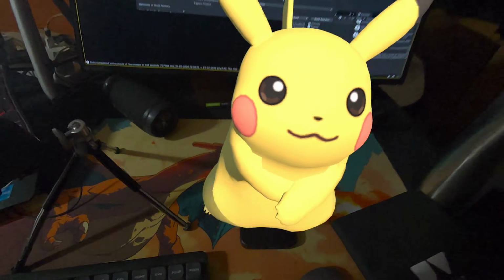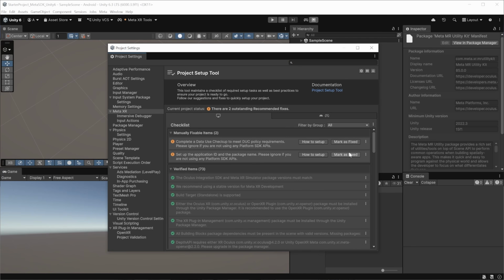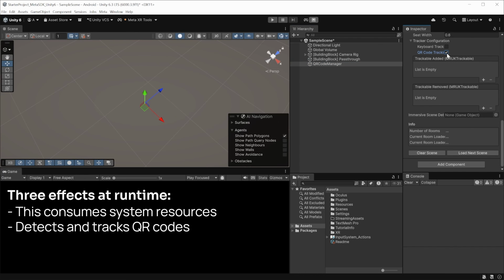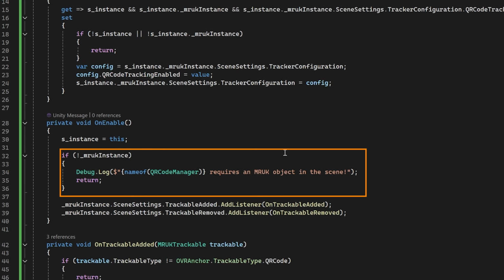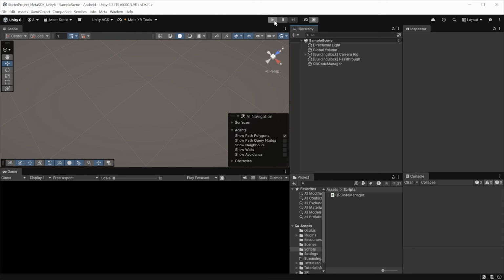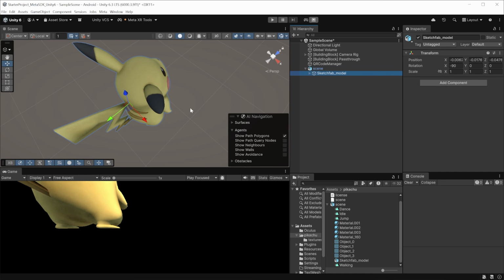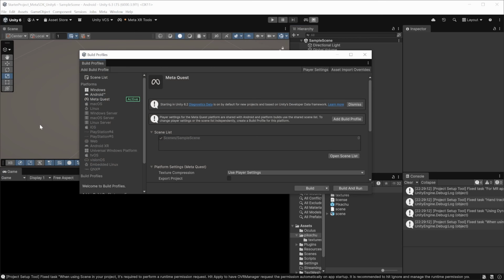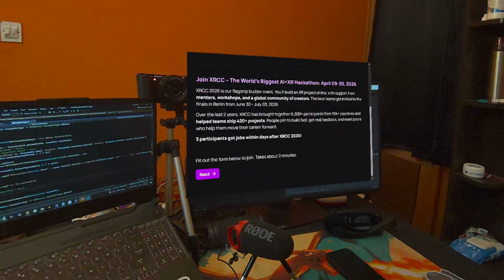QR Code Detection in Quest 3/3s: Beginner Friendly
Learn how to easily set up QR code detection on your Meta Quest 3 and Quest 3S!

0:00 Prerequisites
1:24 Scene Setup
4:44 Testing the Scene
5:17 Spawning a 3D Asset
7:10 Building the Application + Pikachu Test
7:50 Testing the Final Scene
7:56 Limitations